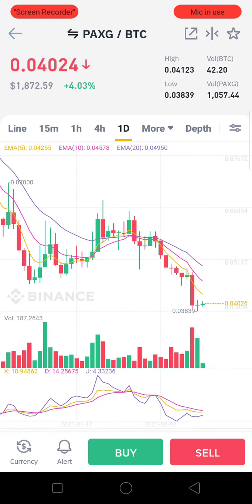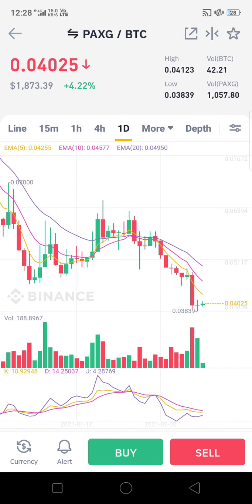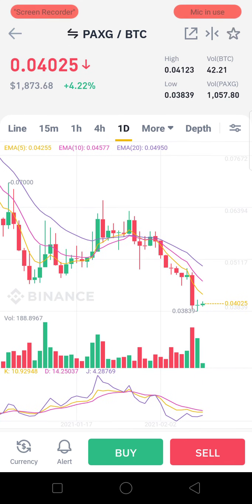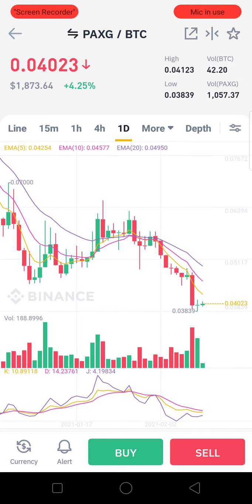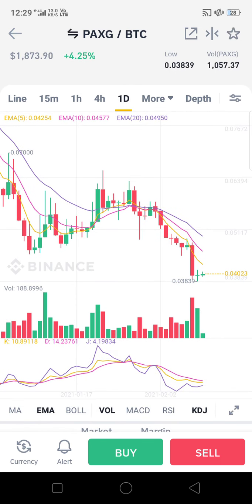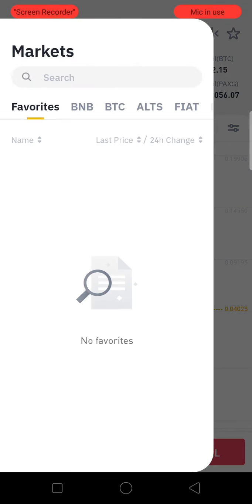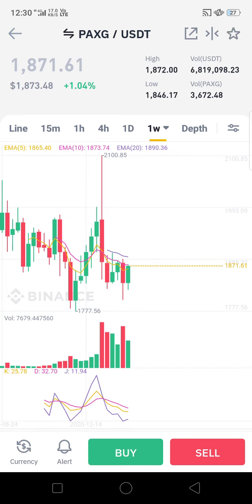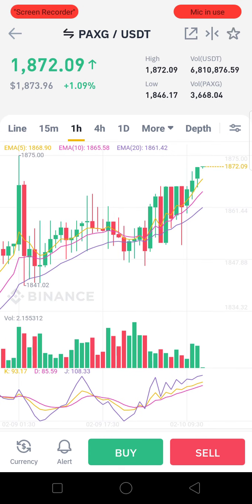Paxg coin - Gold goin technical analysis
In this video we have given information about one of the prominent Crypto coin along with its details as specified on the web along with its analysis
Join Telegram channel Crypto World

Open Bittrex Trading Account Via this Link